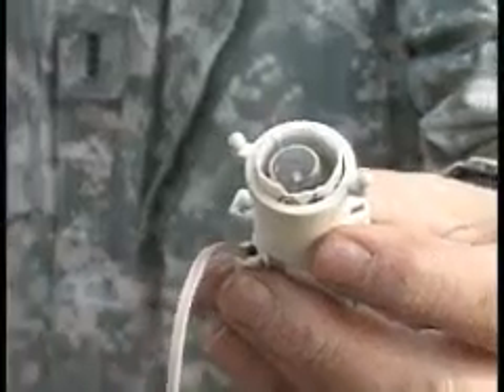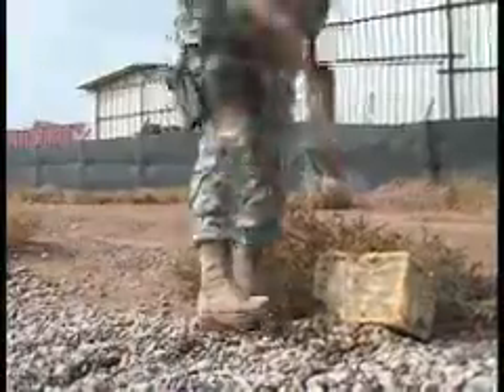Coast Guard Receives IED Training in IRAQ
Joint Base Balad, Iraq - In Iraq, even the Coast Guardsmen must be aware of teh dangers on the ground.

In this video, Army PFC Mark Henderson reports on the training that Coast Guard members undergo at Joint Base Balad in order to ensure that they are aware of the dangers of Improvised Explosive Devices, and how to recognize them.